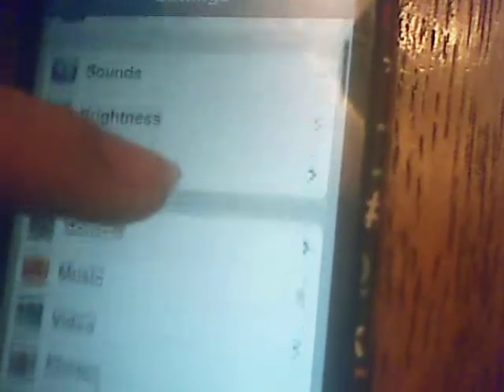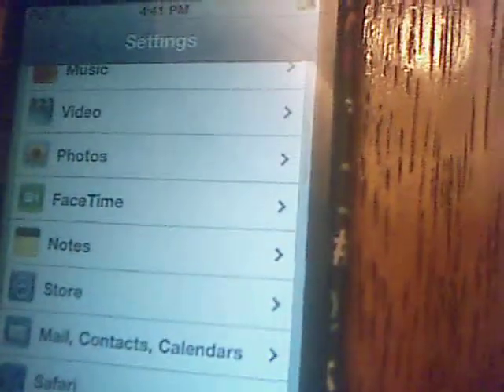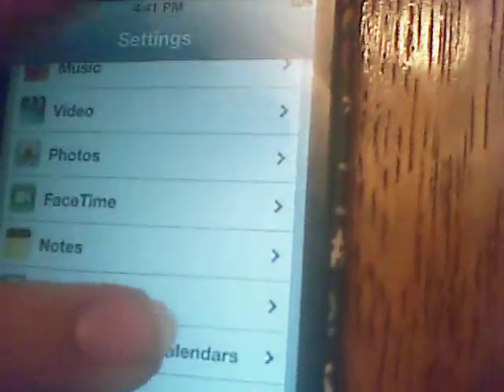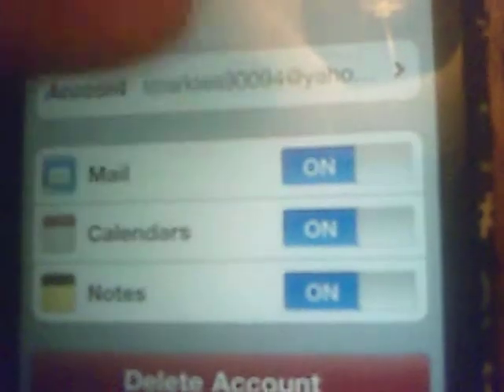how to delete a email from ur ipod touch or iphone